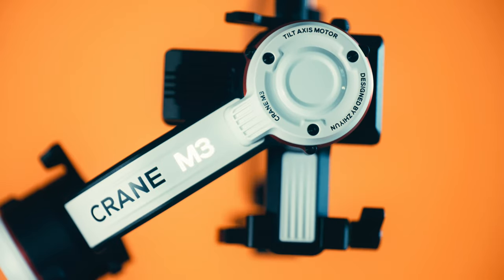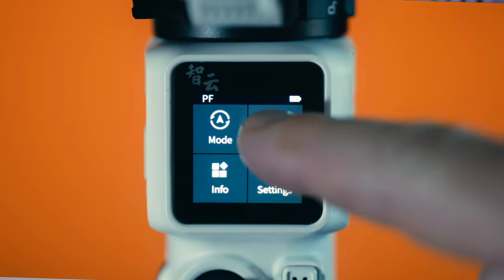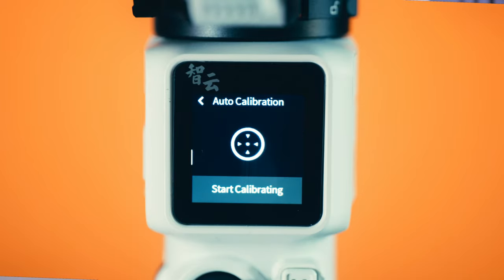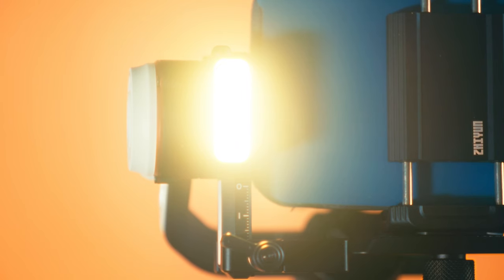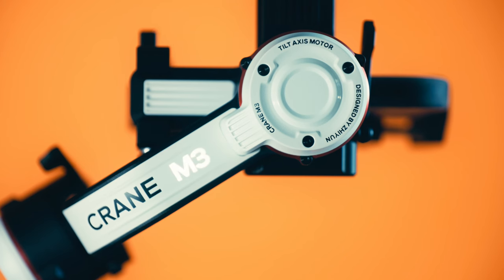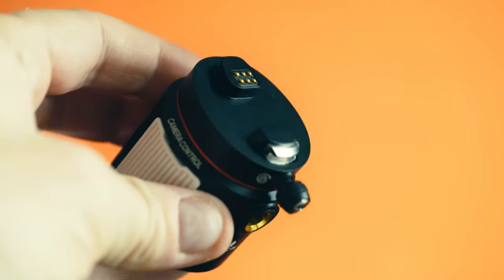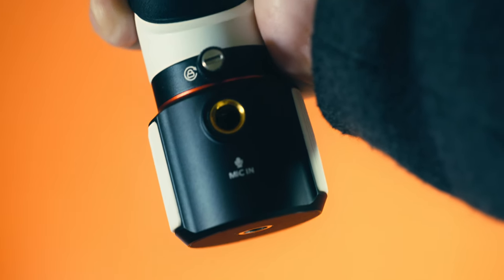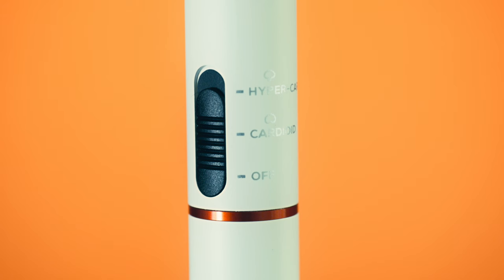Zhiyun Crane M3 review: A compact gimbal with a punch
A short video review overview of the Zhiyun Crane M3. This is a great lightweight, compact gimbal that is best suited to more compact payloads. Not my finest hour for a review as I had meant to film some parkour for an epic intro sequence, but it fell through and I was left with, err, a canal...